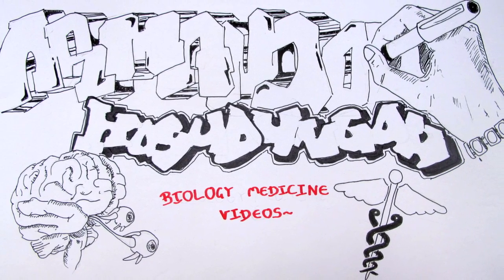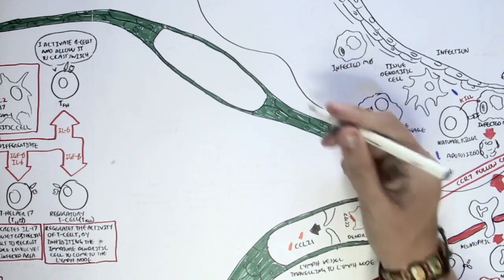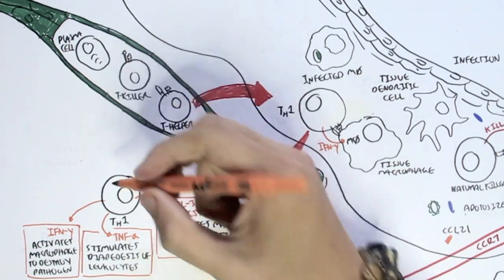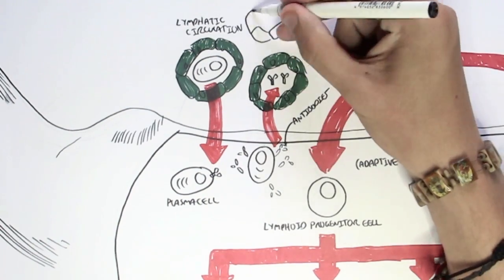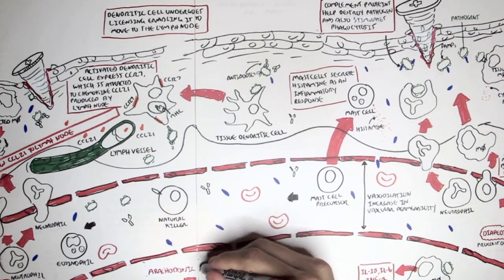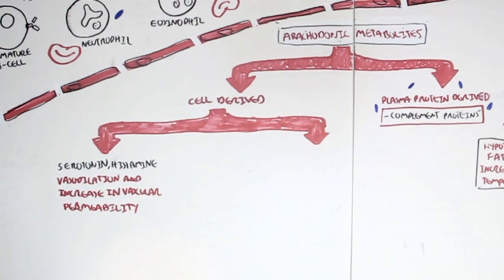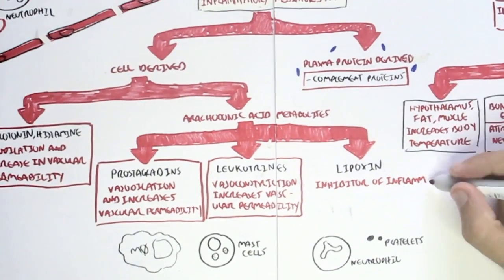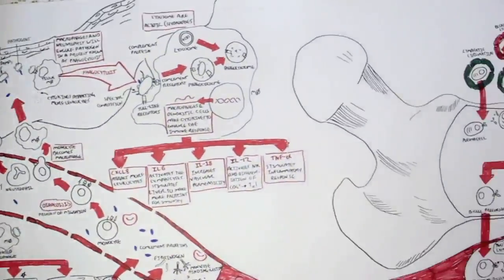Immunology Map VII - Adaptive (Acquired) Immunity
Explore the adaptive immune system and how it provides specific, long-lasting protection through the actions of B cells and T cells. This video explains how the body recognizes antigens, generates memory, and mounts targeted immune responses.